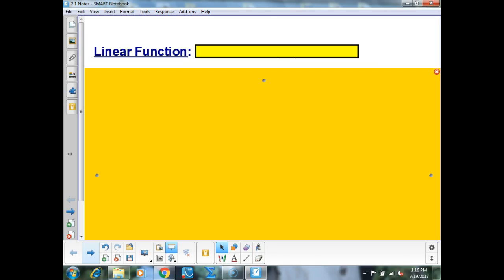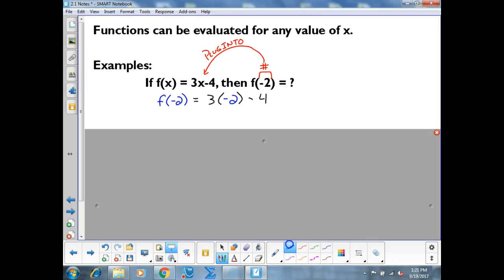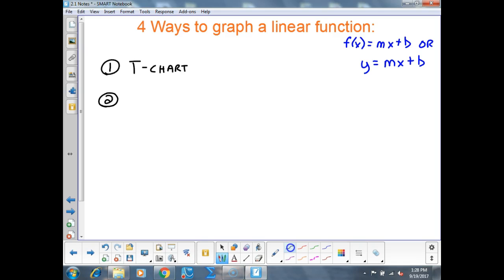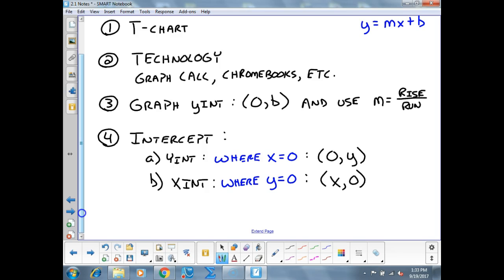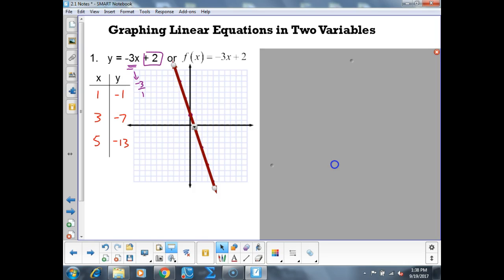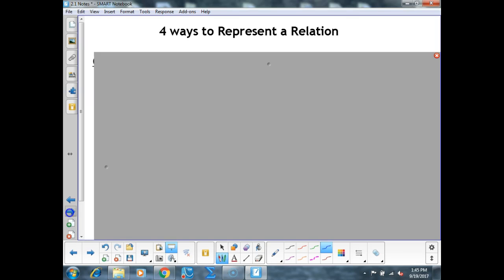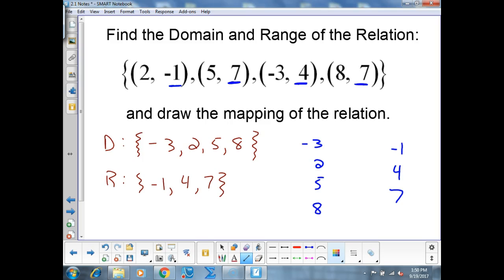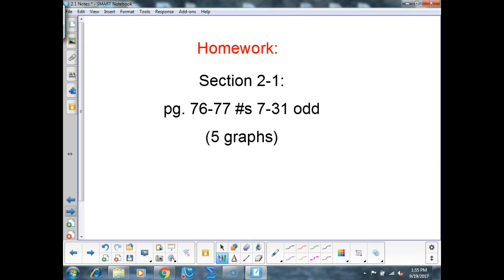T Sept. 19 - 2.1 Notes